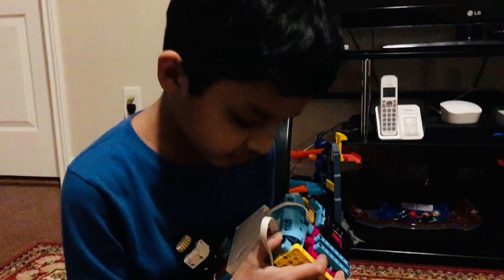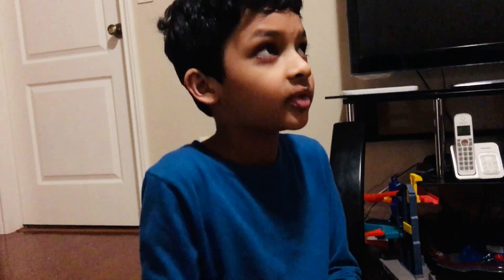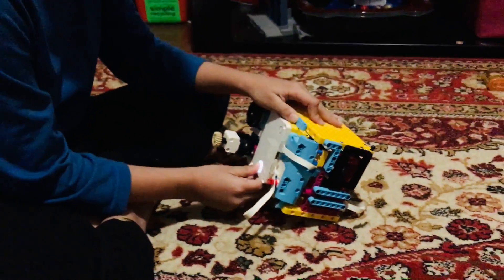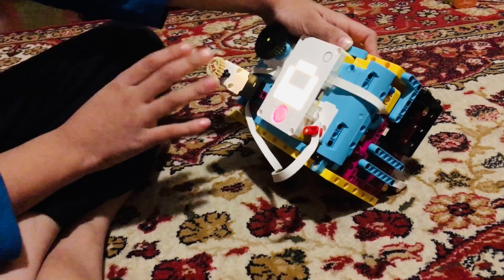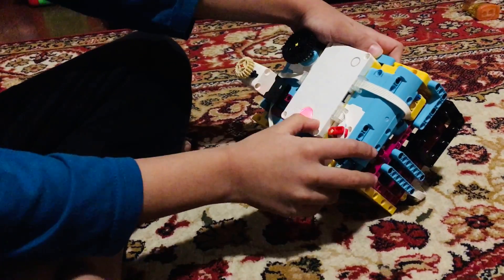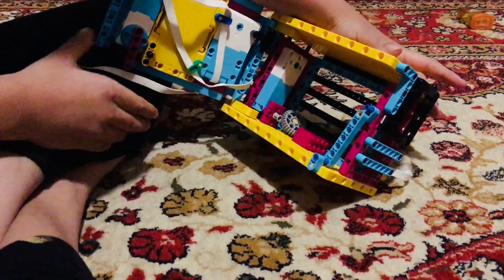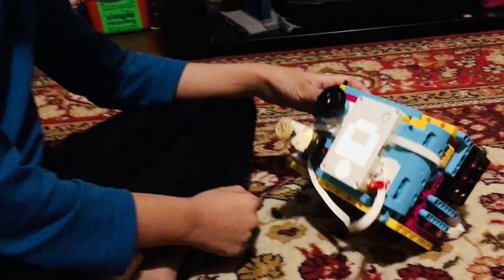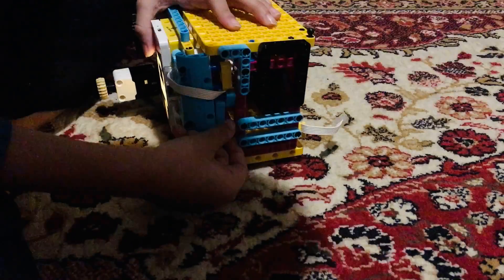Safe deposit box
This is a box where you can keep your important items and keep it protected with a passcode

Credit to Spike prime for instructions and Mí 2 Tõm for code.